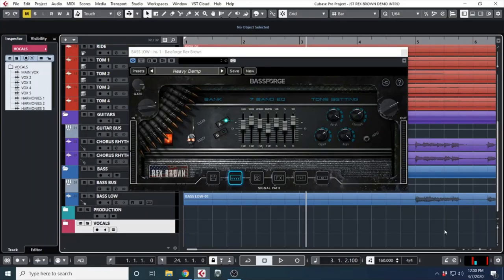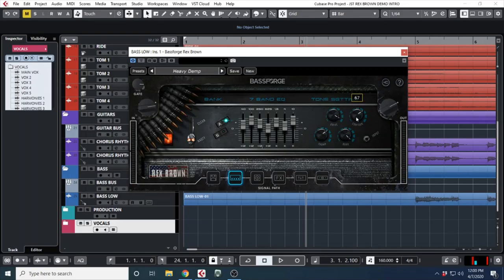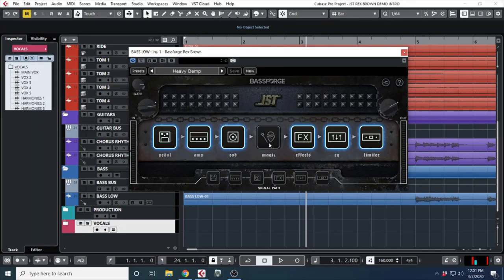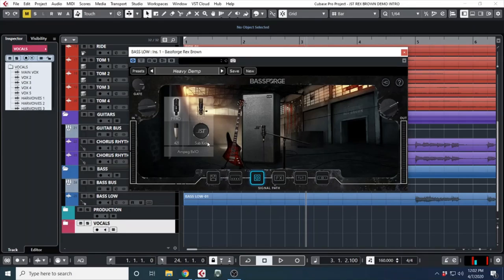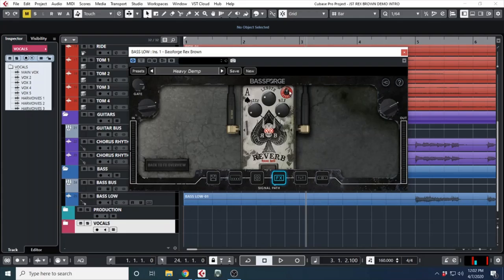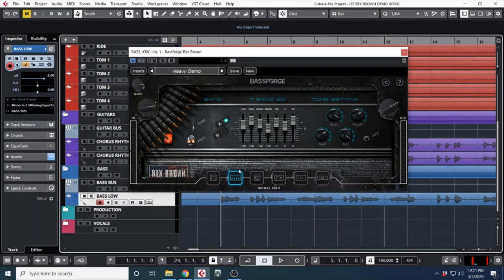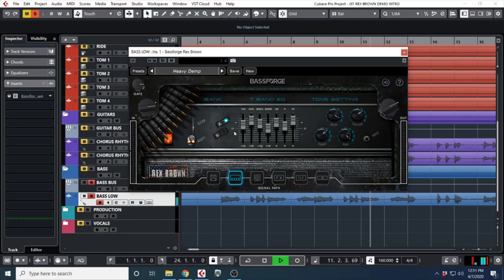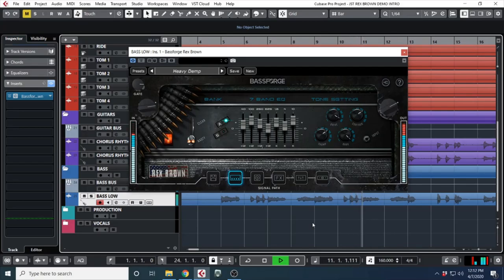Bassforge Rex Brown (Demo/Walk-through)